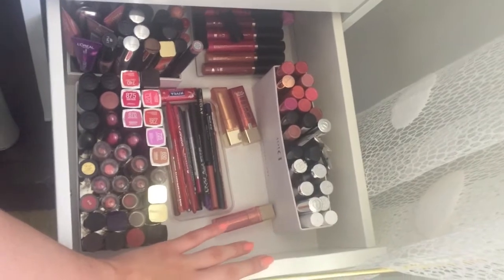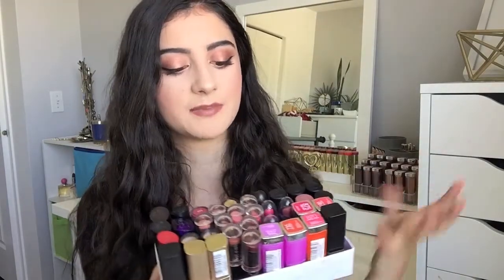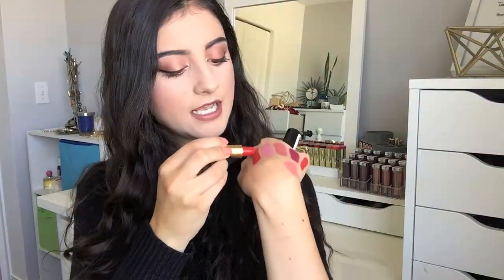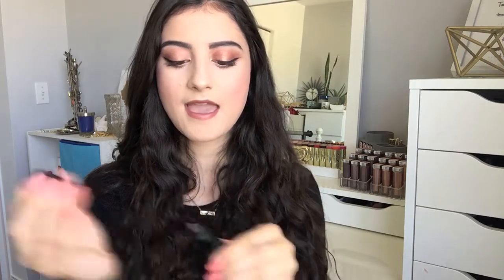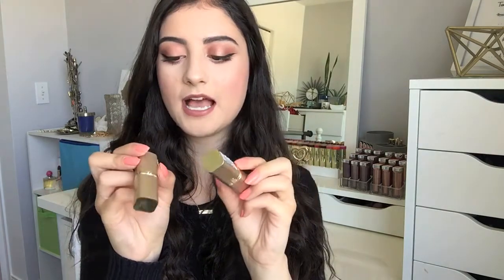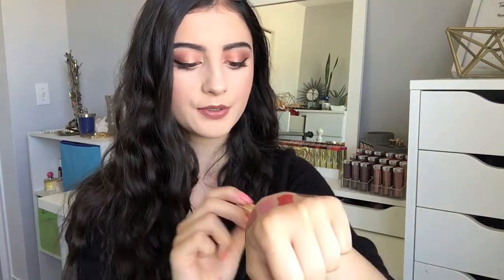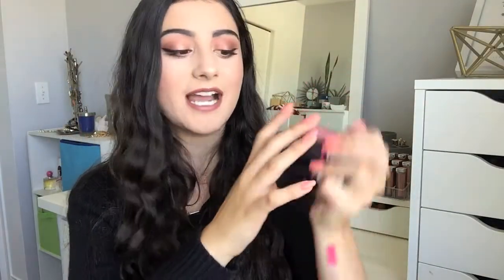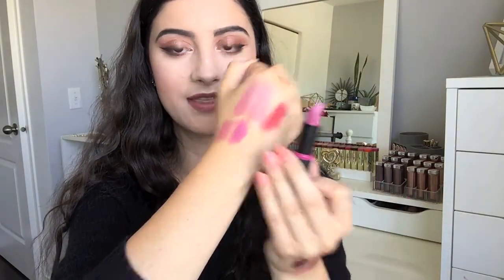My Makeup Stash - 120+ Lipstick Collection + Swatches | Part 1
Hey guys! Today I show you part 1 of my lipstick collection, and I HAVE ALOT!

Products mentioned in part 1:

RImmel lasting finish kate lipstick shade 08
Rimmel lasting finish kate lipstick shade 30
Rimmel lasting finish kate matte lipstick shade 111 kiss of life
RImmel lasting finish lipstick shade pink blush
Rimmel moisture renew lipstick shade 705 let's get naked
Wet n wild megalast lipstick shade bare it all
Wet n wild megalast lipstick shade mauve out of here
Wet n wild megalast lipstick shade sandstorm
Wet n wild megalast lipstick shade In the flesh